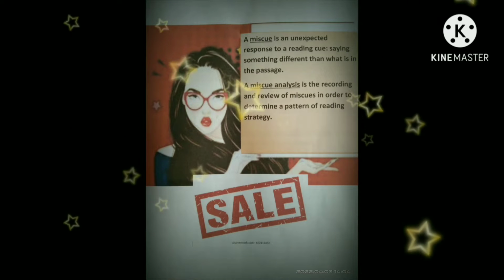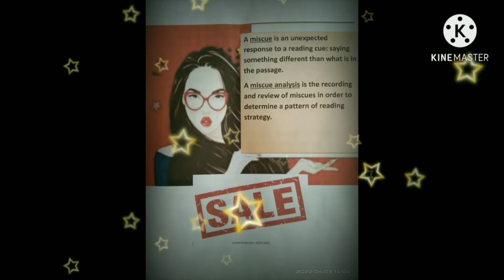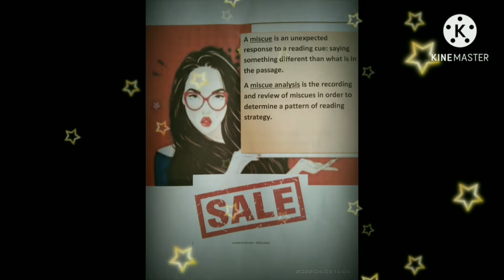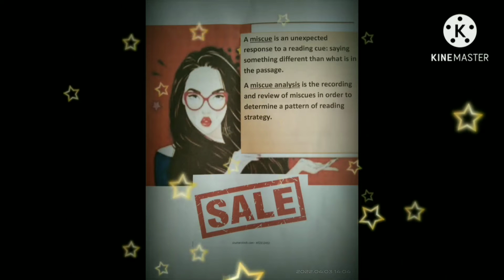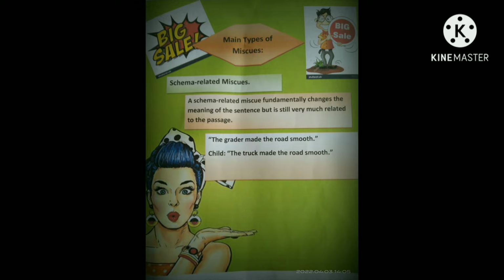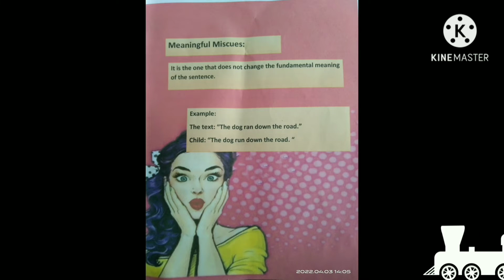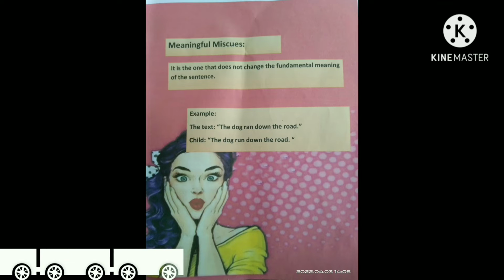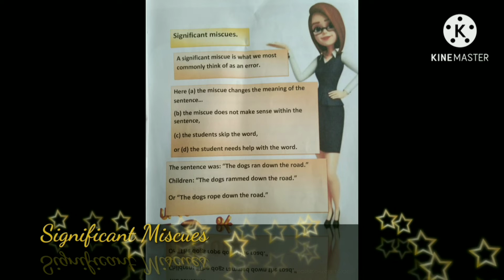Reading Miscue Analysis